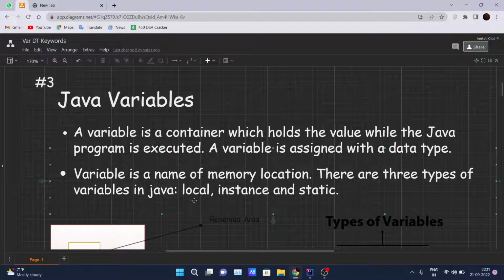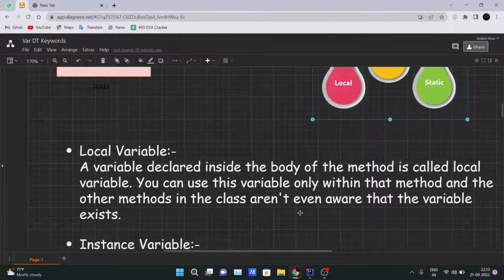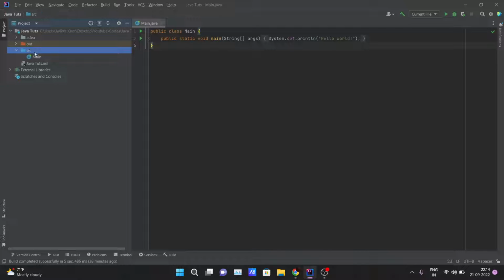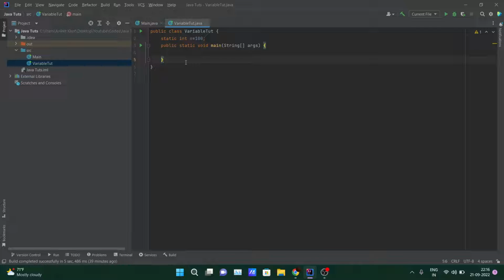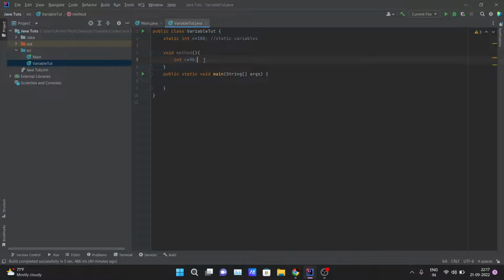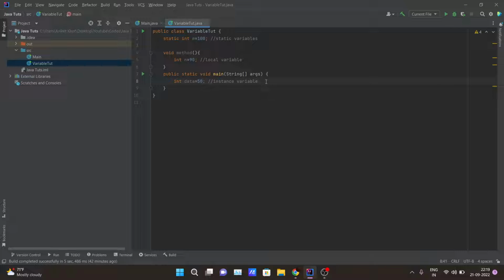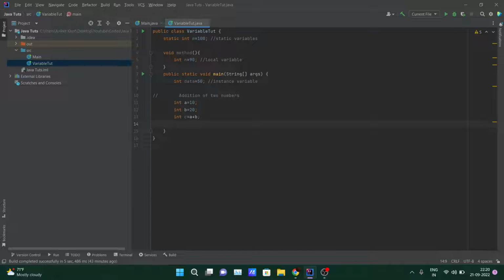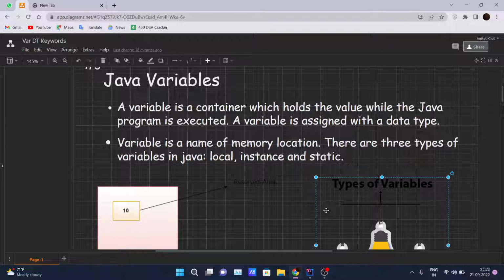Variables in Java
Hi, Welcome to the another video of java tutorial series. So today in this video I have discussed about the …. in java in detail.
Happy Learning 😊